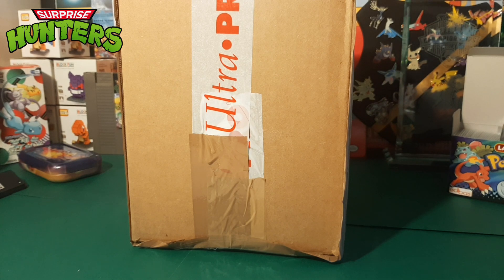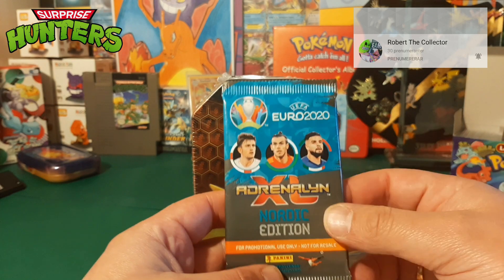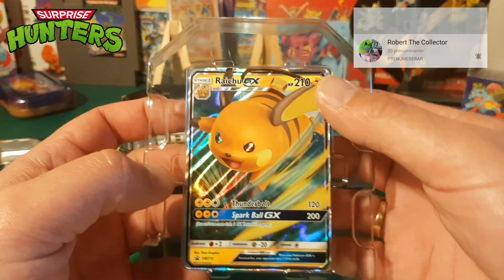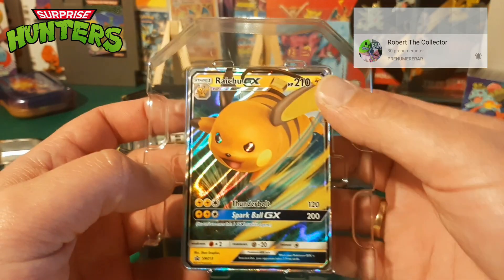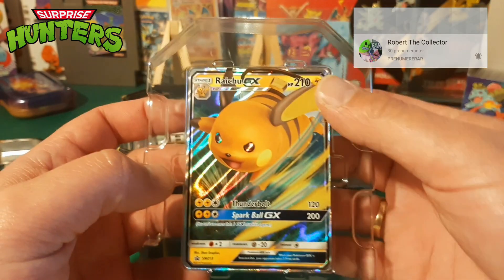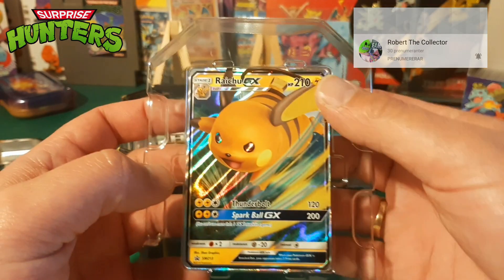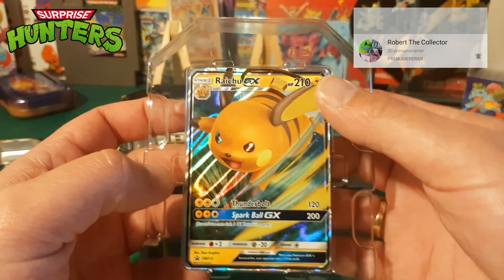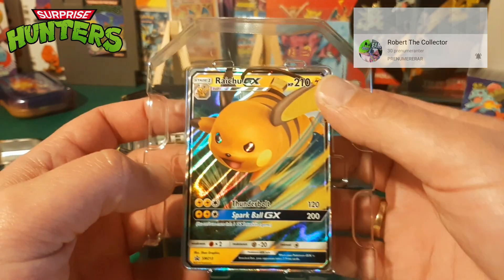*NEW* Holmgang Clash of the Vikings Hidden Fates Pack Battle VS Robert The Collector Free Codes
This is an epic battle VS Robert the Collector!

watch us beast it out with 4 packs of Hidden Fates each!

You, yes you. You decides who win!